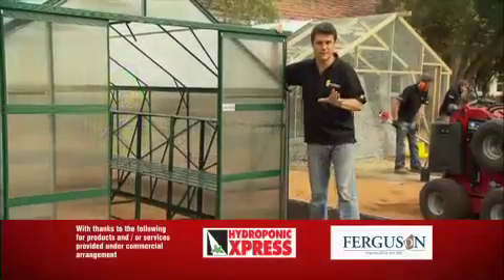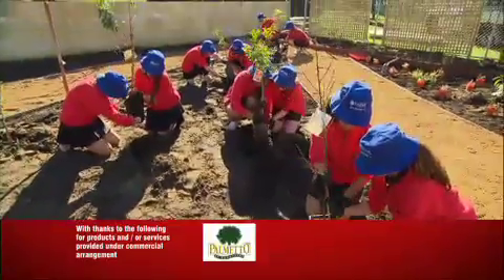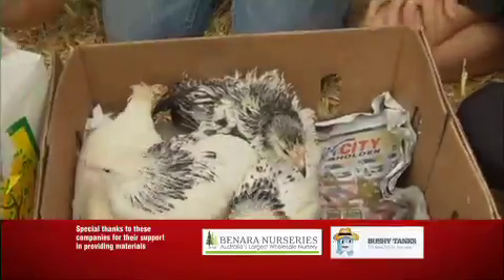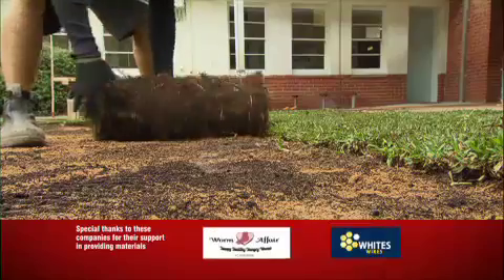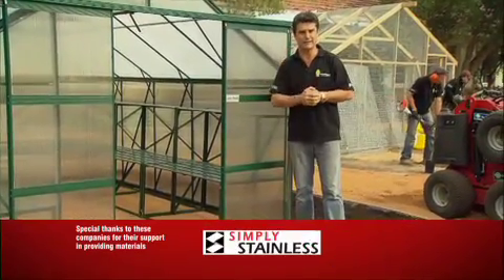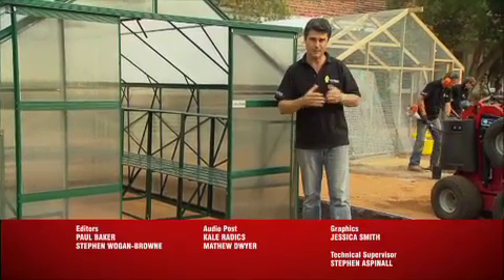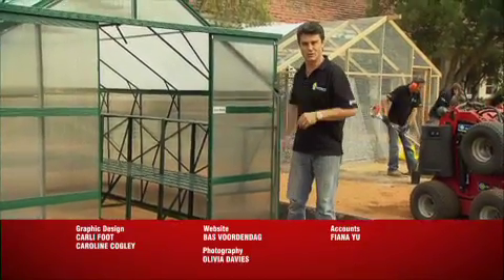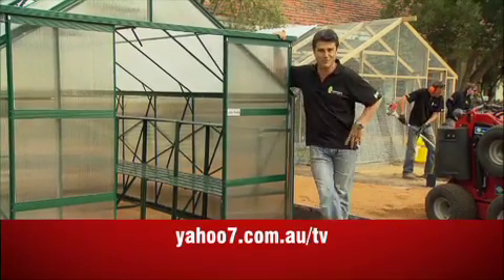Greenfingers - Closer And Credits